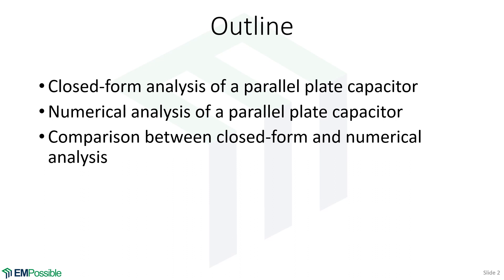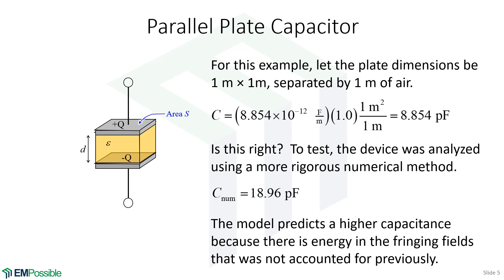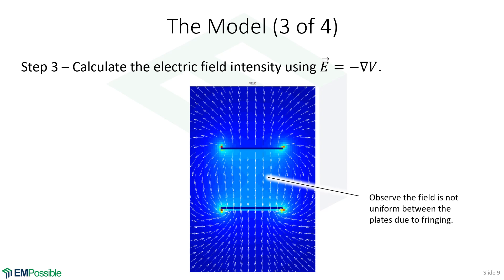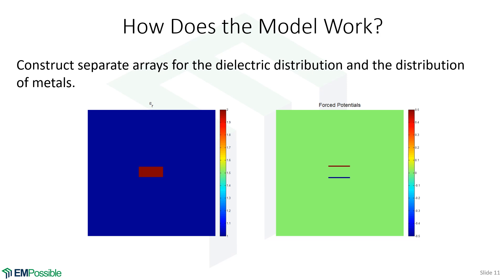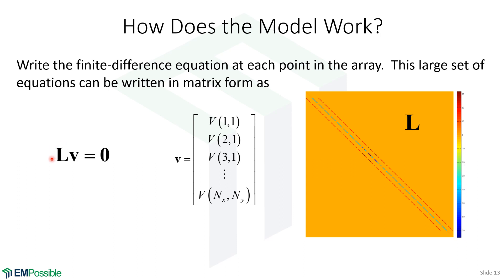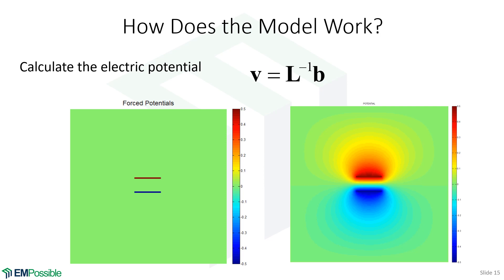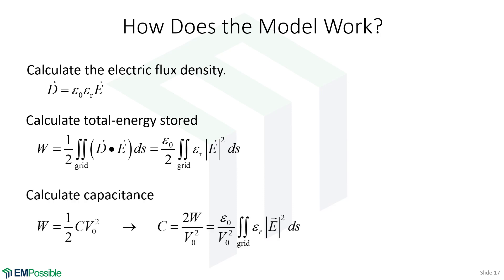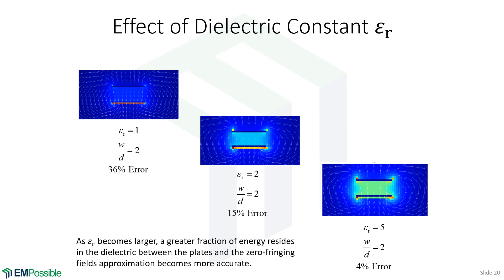Lecture -- Numerical Capacitor Example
This video compares the capacitance calculated by closed-form analysis to numerical simulation. The numerical simulation is seen as more accurate because it can account for the fringing effects and fields outside of the capacitor.